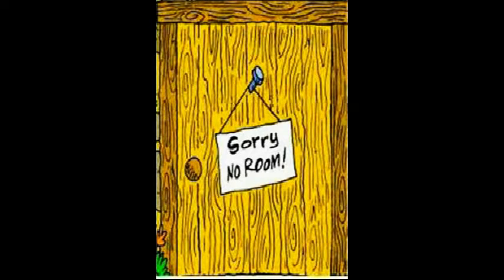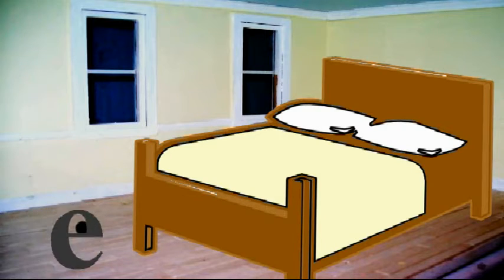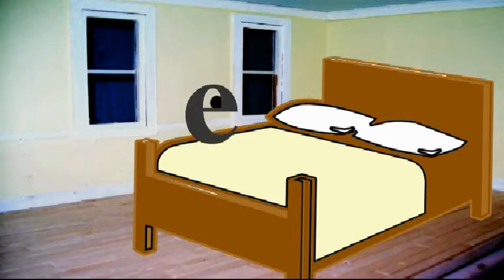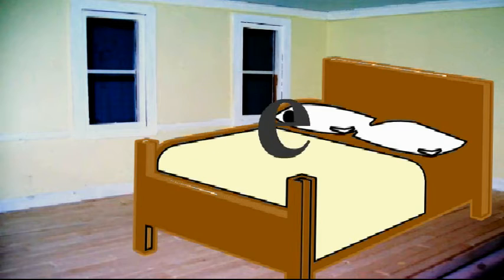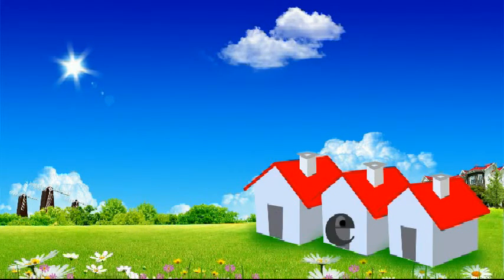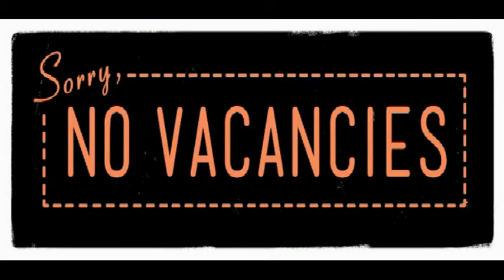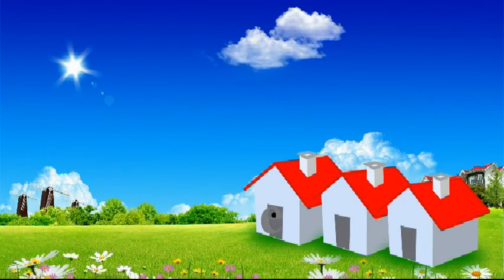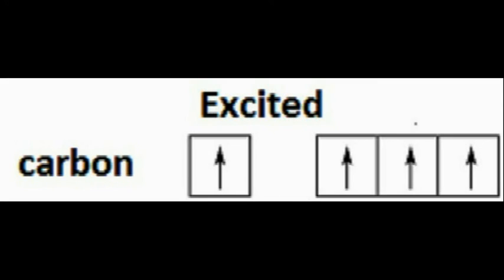electronic configuration understanding in easiest way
understanding valency of electron and how do electron behave inside a orbital